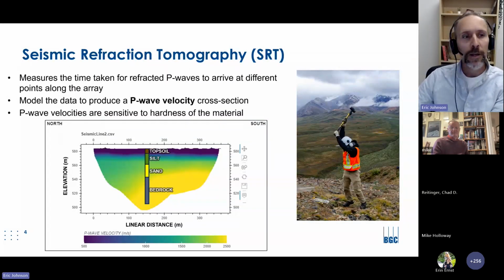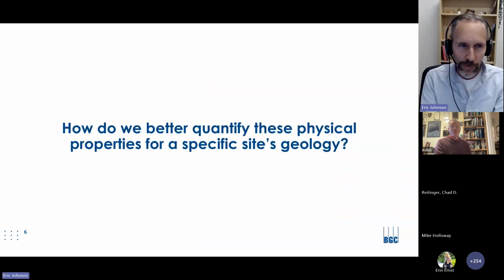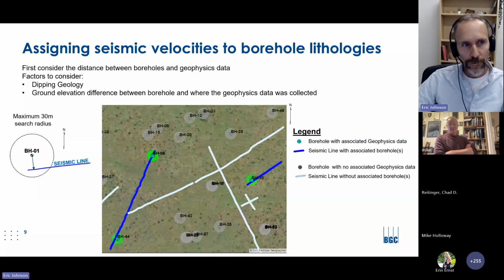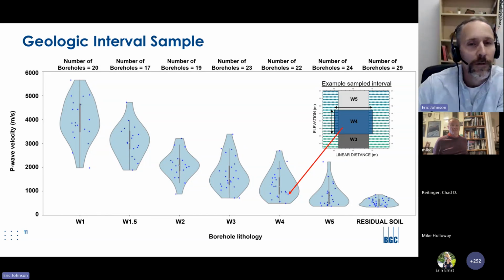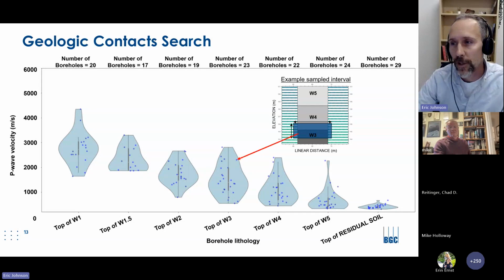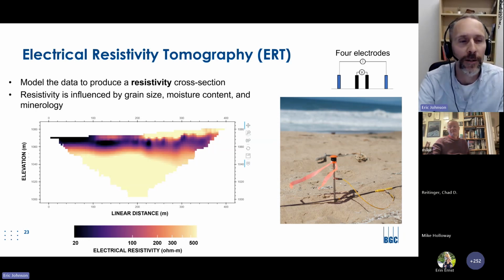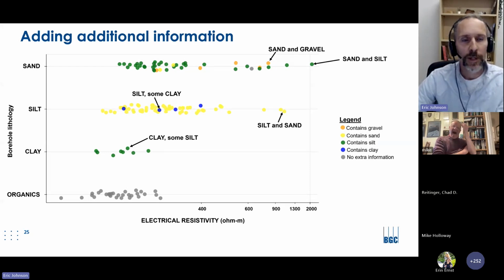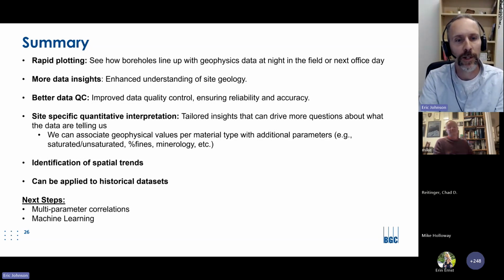Automated correlation of geophysics and borehole lithology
Presented by Eric Johnson, BGC